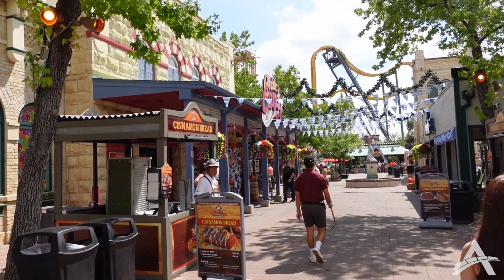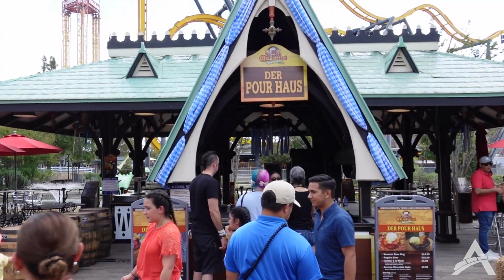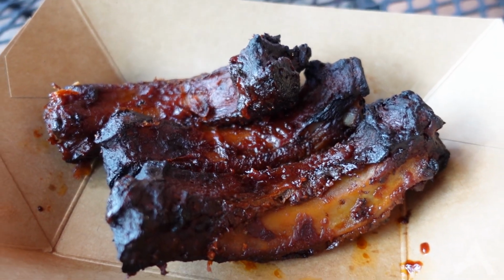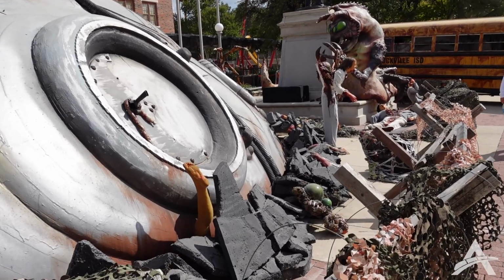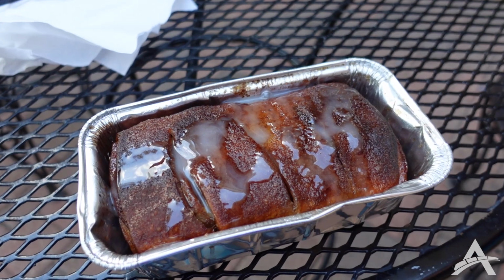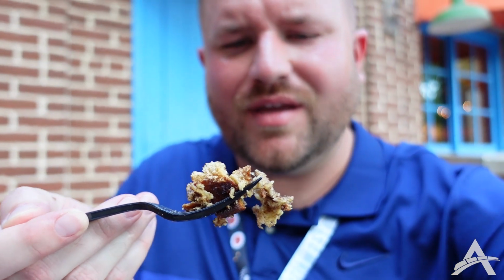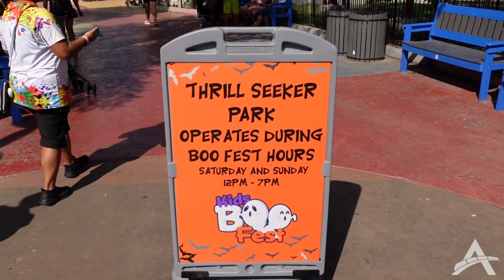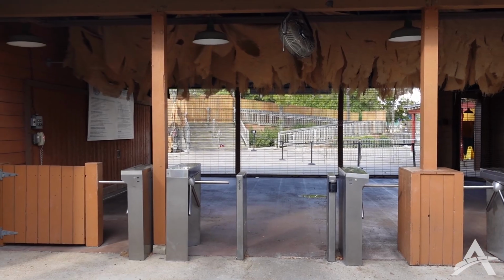Inside Kids Boo Fest & Oktoberfest 2022 - Food Reviews, New Live Shows! | Six Flags Fiesta Texas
Taking place now through October 30 is both Kids Boo Fest and Oktoberfest at Six Flags Fiesta Texas. Join us for an in-depth tour of both events, including a look at activities, shows and important event locations. We also dive into Oktoberfest with a tour of each booth and a look at several festival food offerings.